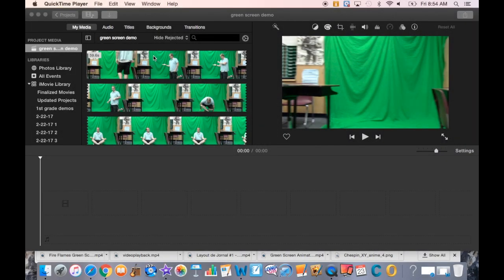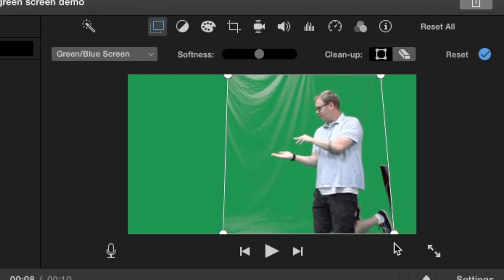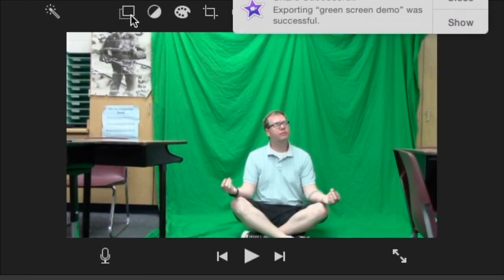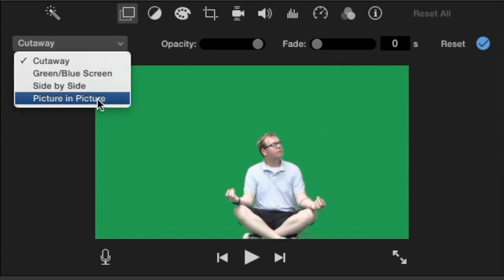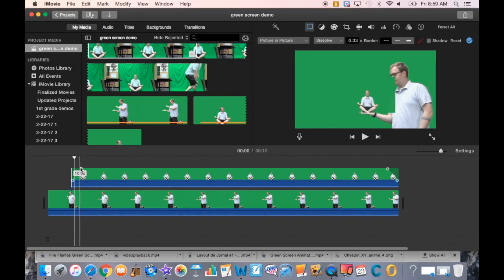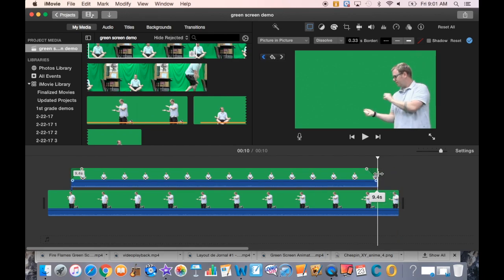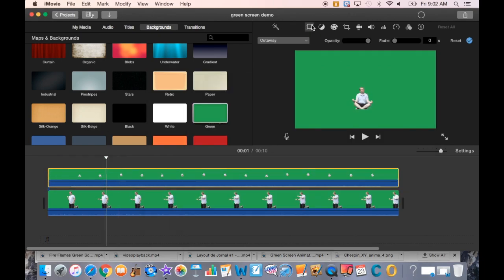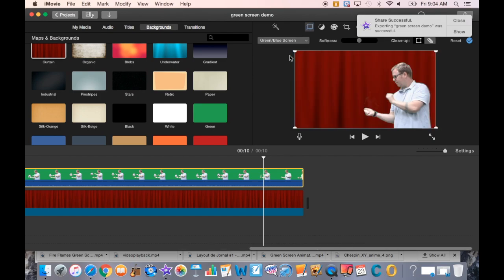Special Effects Editing with iMovie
This video shows some simple tricks for editing superior special effects using iMovie. I go through the steps involved in editing a simple effect doubling myself and making a mini me appear and levitate. This video focuses particularly on creating stronger green screen shots cropping, resizing and positioning to make multiple layers of footage work together. This video shows you how to get past some of iMovie's limitations and create special effects that push your iMovie productions to the next level.
One of the more basic iMovie hacks people discover early on is that you can insert a "title" with no text and some of the title text like "pixie dust" can make for a wonderful animated flourish as a character waves a wand etc. iMovie can only handle two layers of video simultaneously, but if you are careful in thinking through the process, you can create a composite shot with many more layers involved. I start by cleaning up my green screen footage (removing shadows, cropping etc.). Then I use the picture in picture effect which allows for sizing, placement and even keyframe animation of a video. After exporting my composite, I import it again to add another layer of footage. For the DIY filmmaker, a little creativity, patience, and will help you get the shot just right.